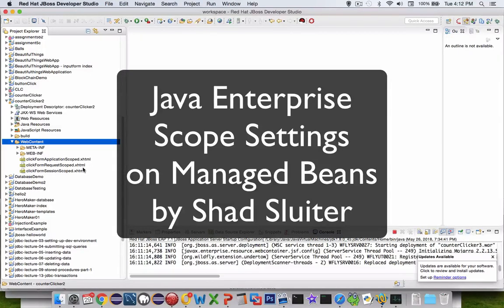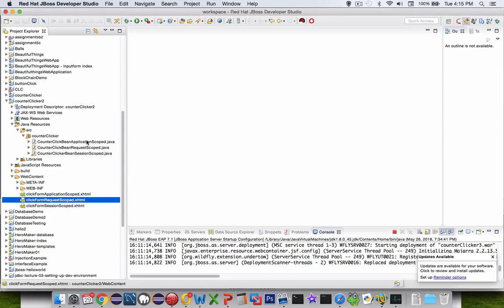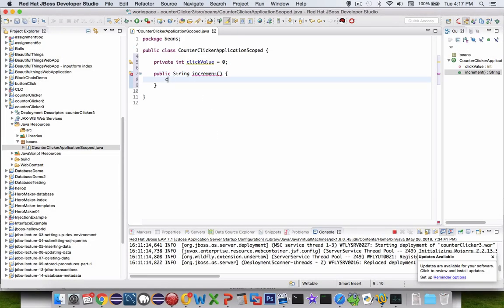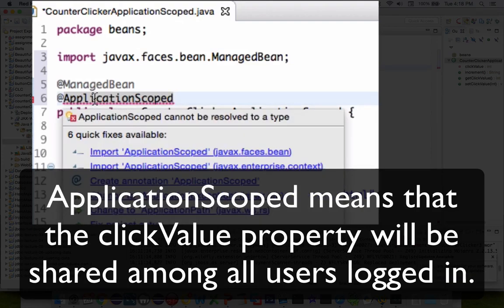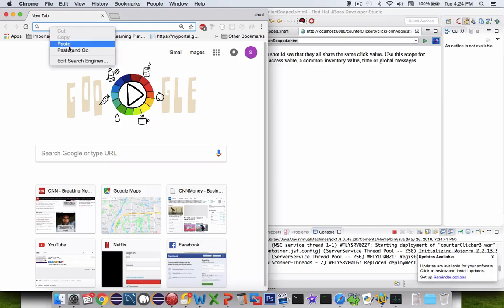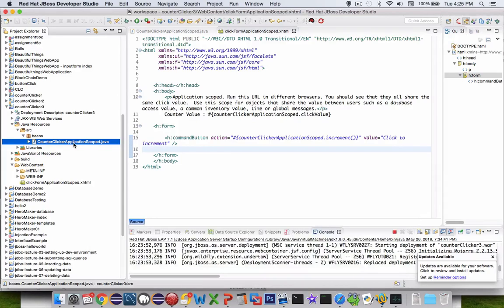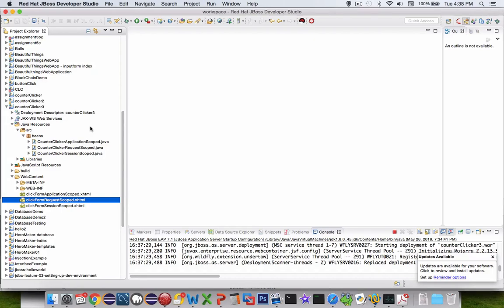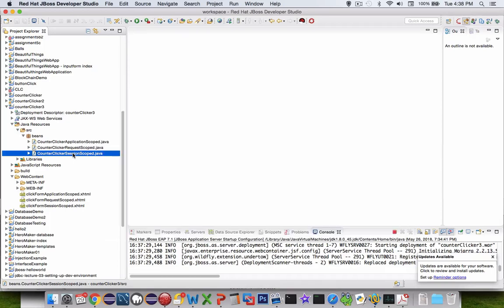Managed Bean Scope Options Application Session and Request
Simple app to demonstrate the differences between @ApplicationScoped, @SessionScoped and @RequestScoped

For the entire playlist for JavaEE use this javaee